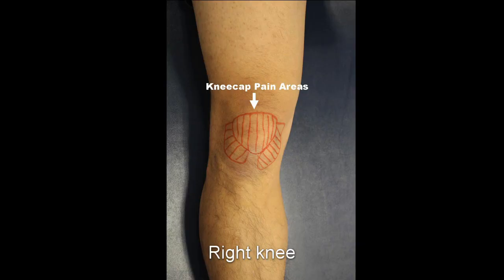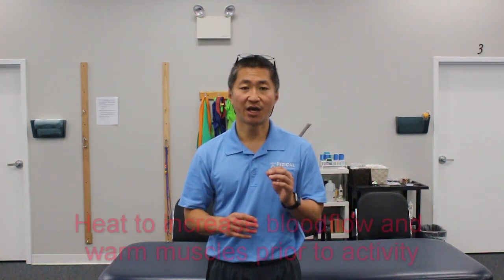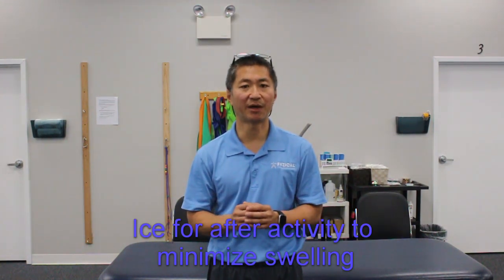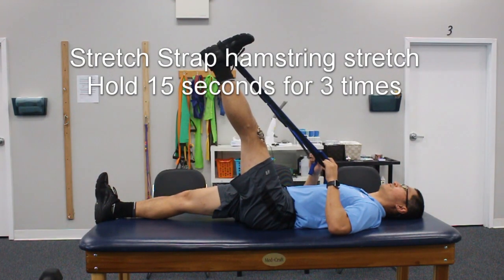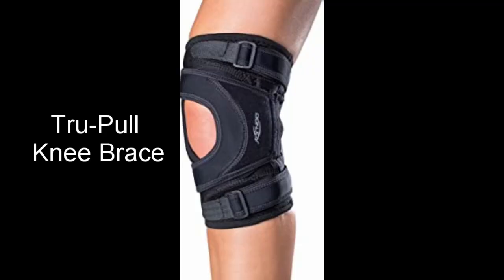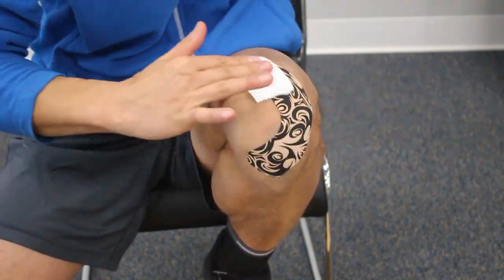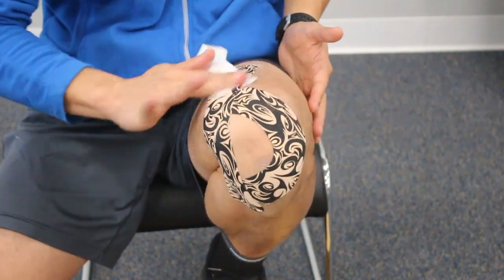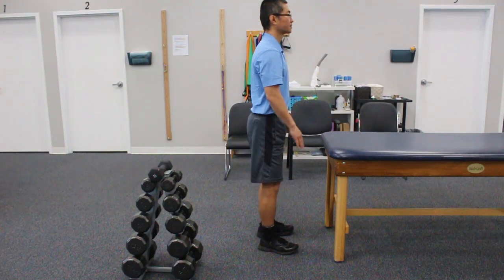What you can do at home to help with pain in the front of your knee - Patellofemoral Pain Syndrome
Watch this FYZICAL Hazleton video to learn how to fix pain in the front of your knee. If you want to learn more about pain and what you can do to help it visit:

In this video you will learn:
   -What causes pain in the front of your knee (Patellofemoral Pain  Syndrome)
   -How can you tell its your problem
   -What you can do at home to help the pain including exercises
   -When you should see a medical professional

Percussion massager
Tru-Pull knee brace
Stretch strap
Kinesiology tape